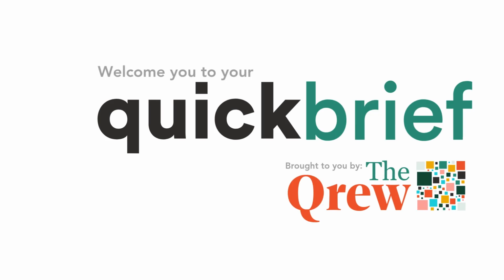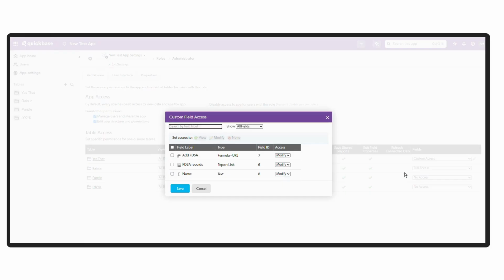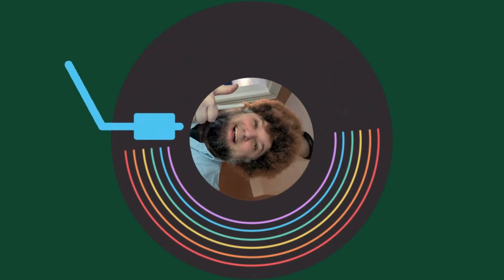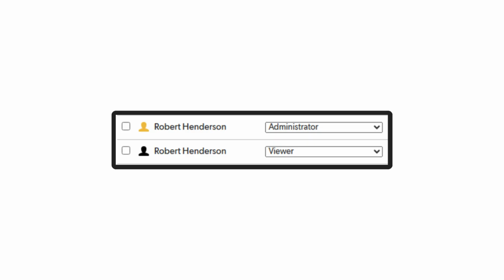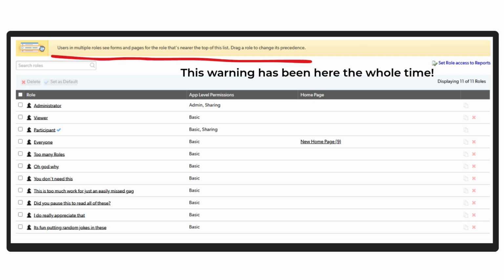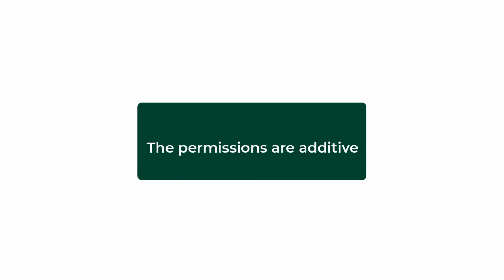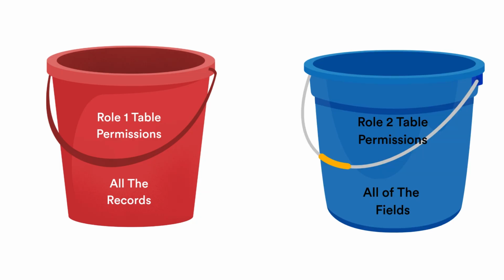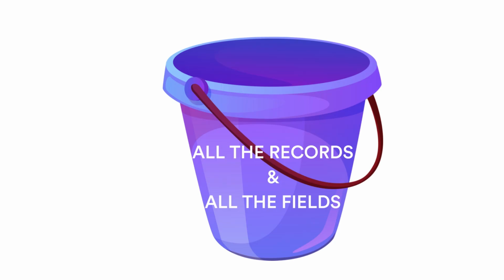QB Quickbrief - What are User Roles?